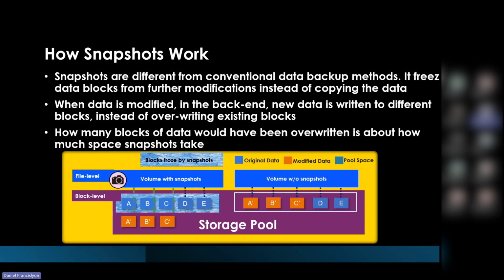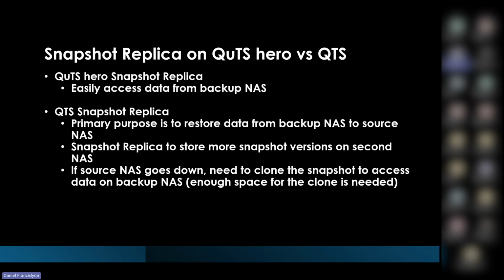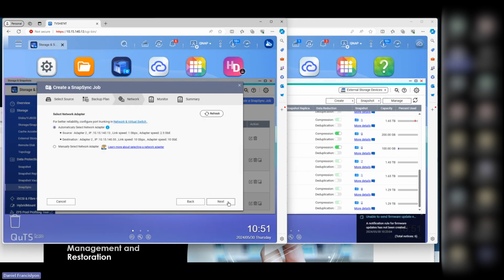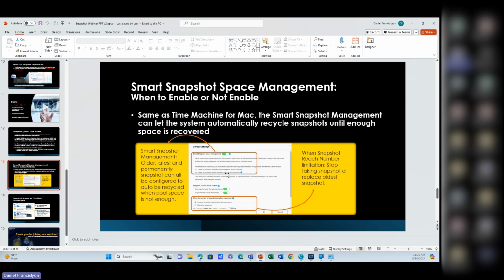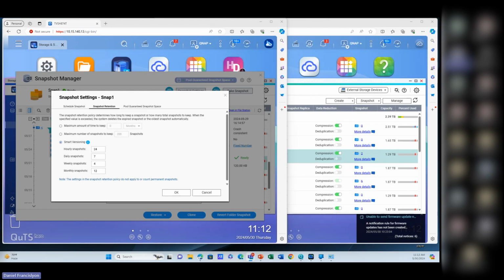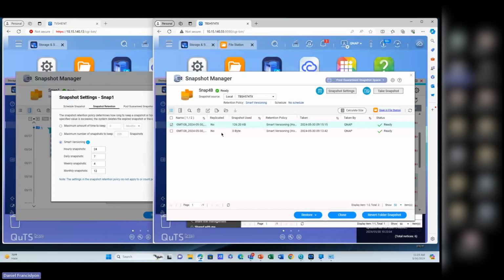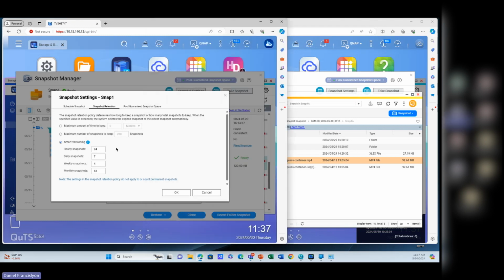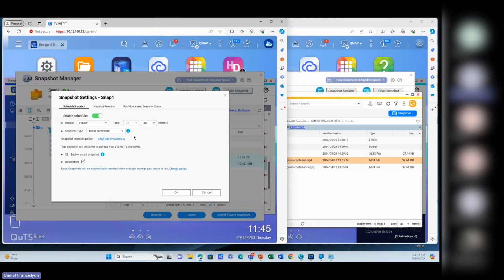Webinar: Mastering QNAP Snapshots - Ensuring Data Integrity and Business Continuity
In this webinar we discuss how you can protect your data with QNAP snapshots and Snapshot Replica.